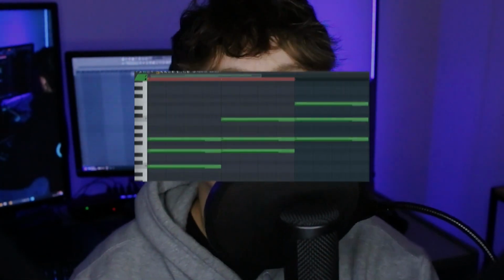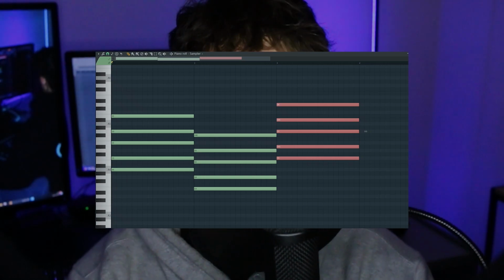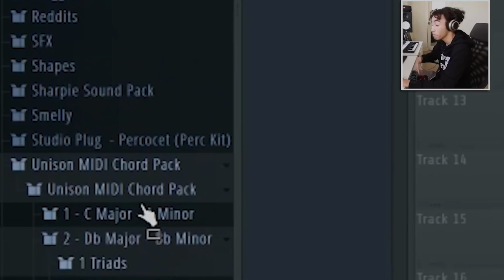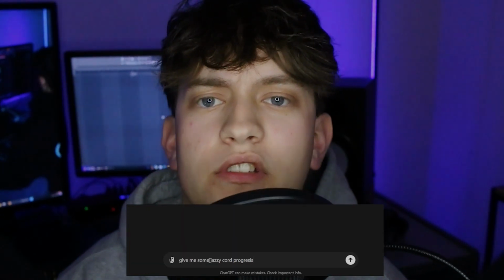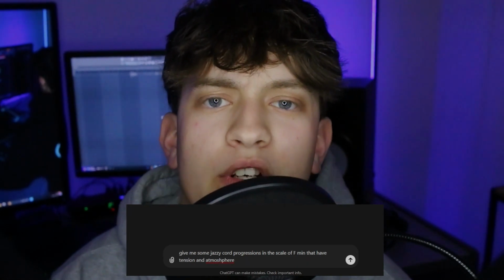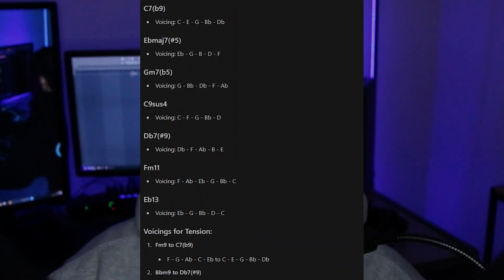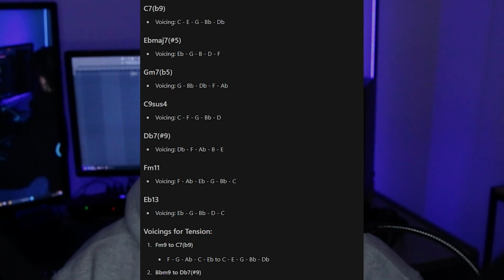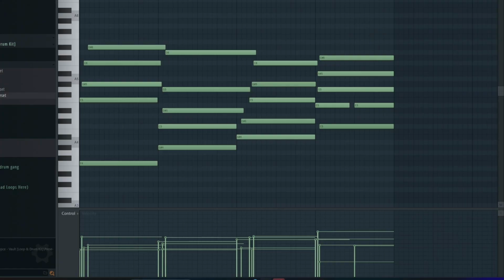How to make better loops (2+ BANGERS EVERYDAY)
In this video Maxstabeats shows a new technique he has been using to create insanely fire loops everyday. He starts by opening his DAW of choice and creating a ear catching cord progression and then adds to it until it is sounding perfect!

00:00 - Introduction
00:07 - the loop foundation
00:45 - Crazy Cord Hack !!
02:00 - Play in your Melodies
02:40 - What to do after cords
03:30 - Not every loop needs vocals lol
03:45 - Generalized tips
05:00 - Outro